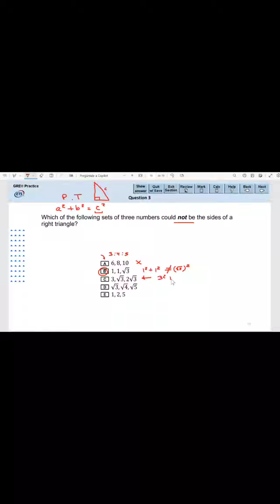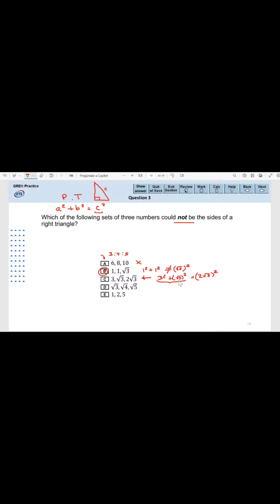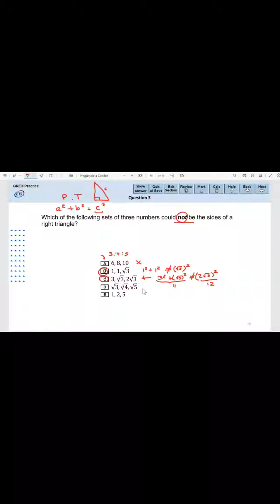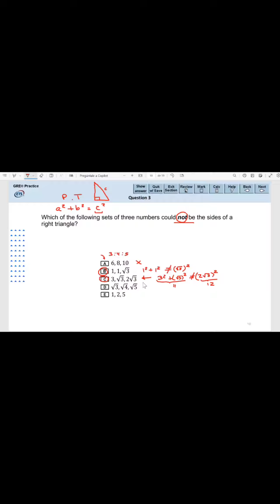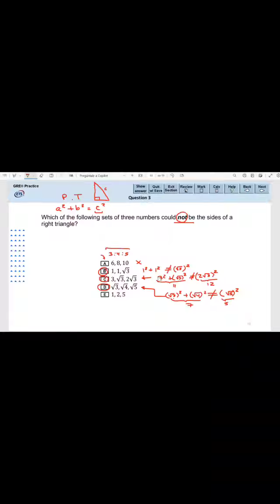GRE Quantitative Prep - Triangles - Multiple Choice Sample Question 13